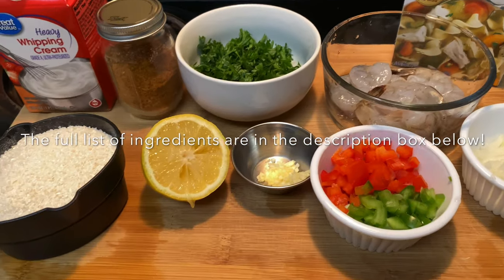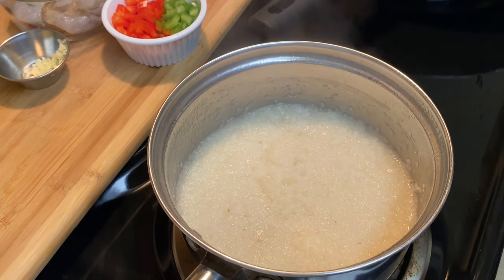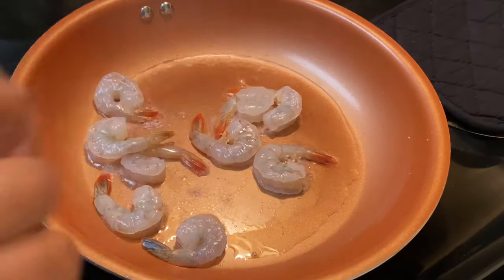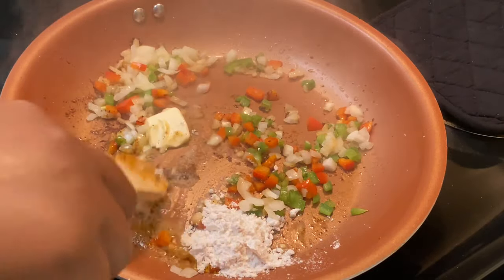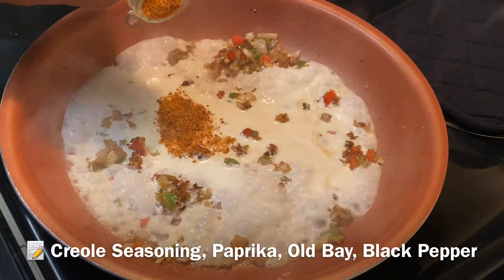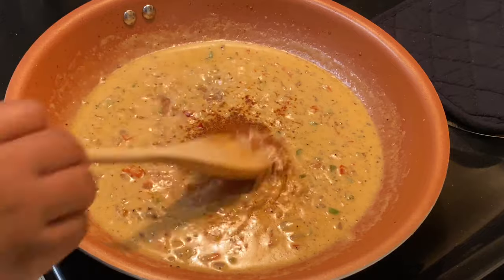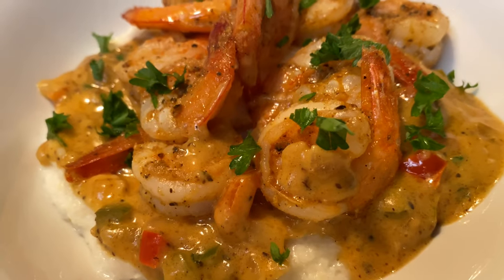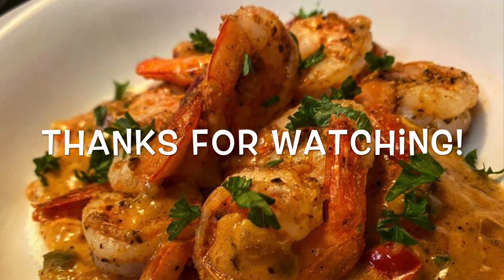THE BEST SHRIMP AND GRITS W/ CAJUN GRAVY RECIPE! 🔥 | DETAILED RECIPE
Hey y'all! Welcome back to my little corner on YouTube! Today we're making SHRIMP AND GRITS! This is a southern classic and family favorite in my neck of the woods. This recipe also features a thick and creamy cajun gravy. Y'all, it's so delicious that you're going to be upset that I didn't share it any sooner, lol. Let me know how you all like it in the comments! I surely do appreciate all of you for supporting my small YouTube channel! Thanks so much!

The full list of ingredients are at the very bottom!

MUSIC ATTRIBUTES:

Artist: Relena-Rochelle

Song: Aether
Artist: Darren King

FULL LIST OF INGREDIENTS:

- 1/2 - 1lb RAW Shrimp (Deveined/ Peeled/ Cleaned)
- 2 Tbsp Olive Oil
- Chicken Broth (Grits= 3 Cups and Gravy= 3 Tbsp)
- 1/4 Cup Heavy Cream
- Cajun Seasoning Blend:
      - 1/2 Tsp Old Bay
      - 1/2 Tsp Creole Seasoning (Tony's or Slap Ya Mama)
      - 1/2 Tsp Paprika
      - 1/2 Tsp Black Pepper or Lemon Pepper
- 1 Small Red Bell Pepper, Diced
- 1 Small Green Bell Pepper, Diced
- 1 Small White Onion, Diced
- 1 Garlic Clove, Minced or 1 Tsp Minced Garlic

GRITS:
- 1 Cup Quick Grits ( Yields 2-4 Servings)
- 1 Tbsp Butter
- Salt & Pepper to Taste
- 3 Cups Chicken Broth
- Heavy Cream